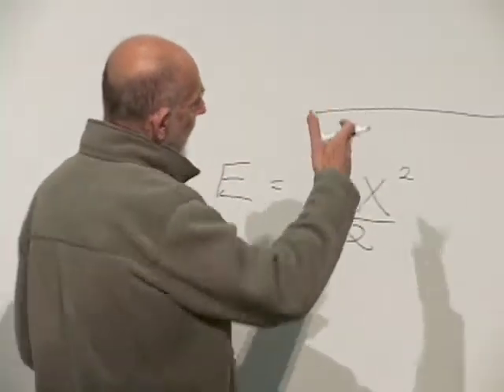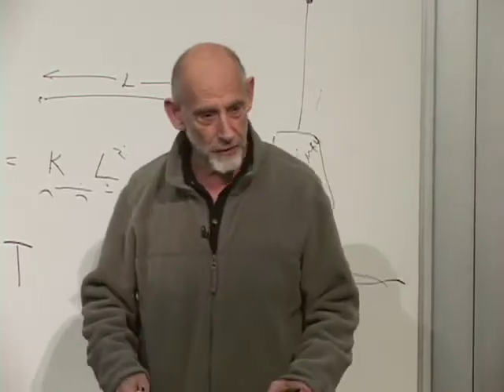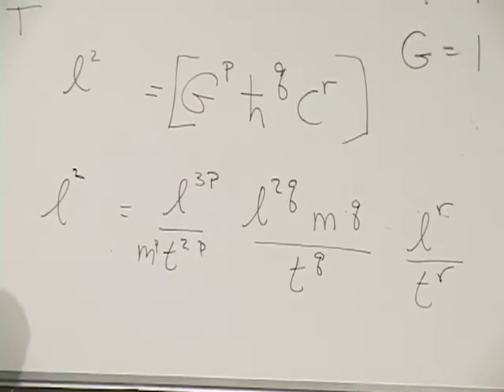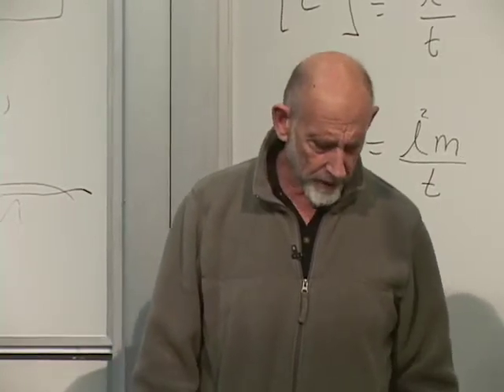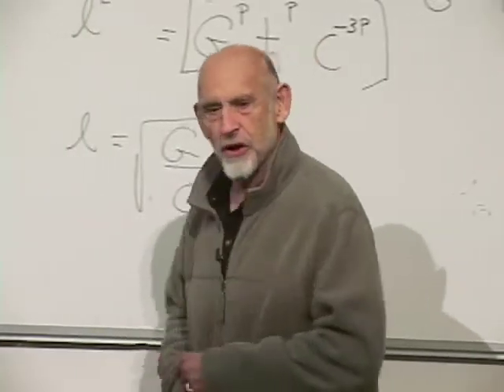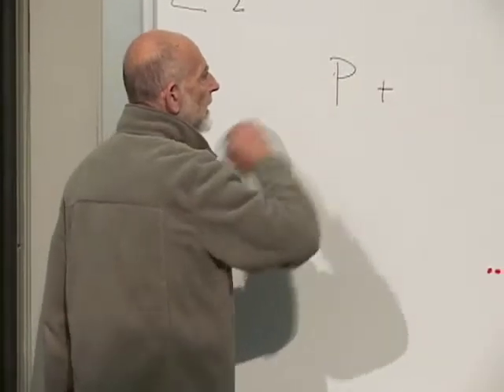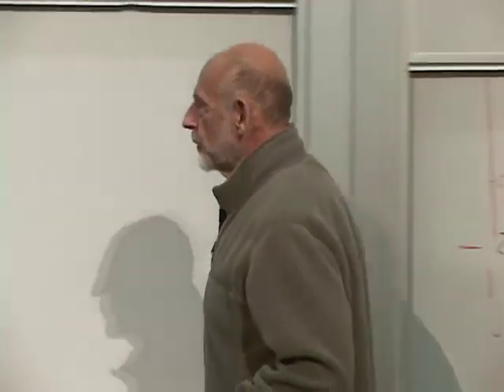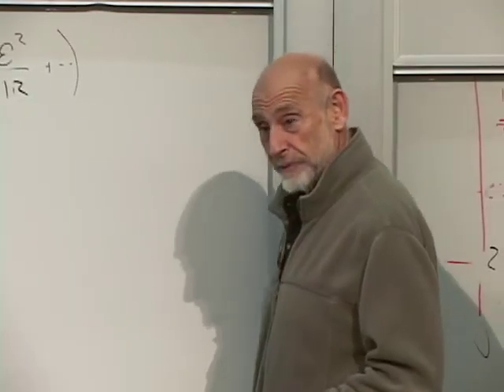5 String Theory and M Theory Lecture 5 October 18, 2010